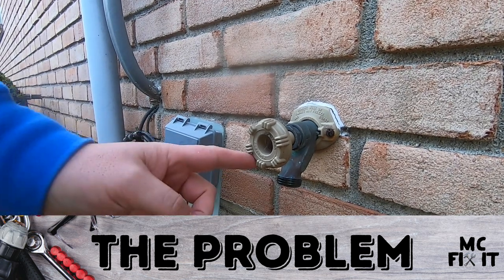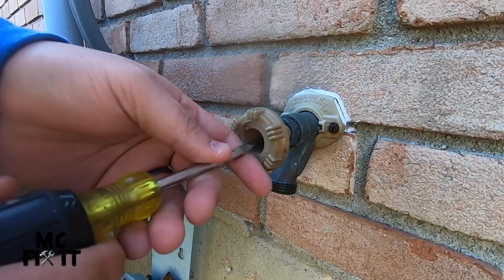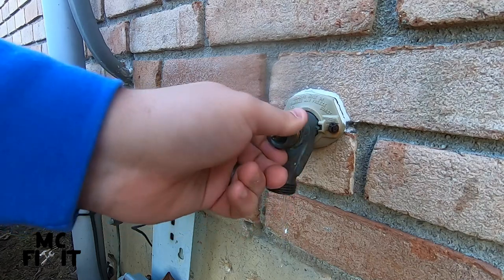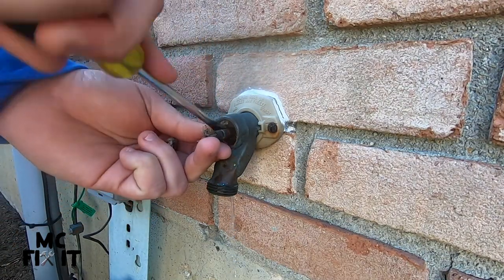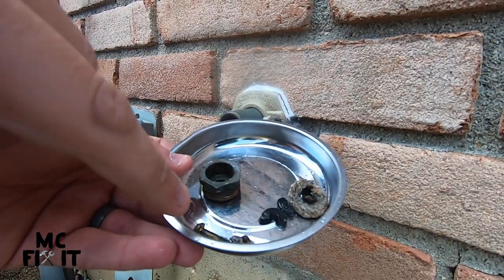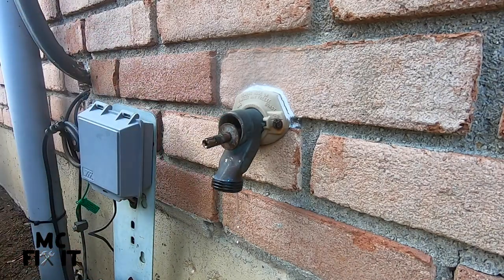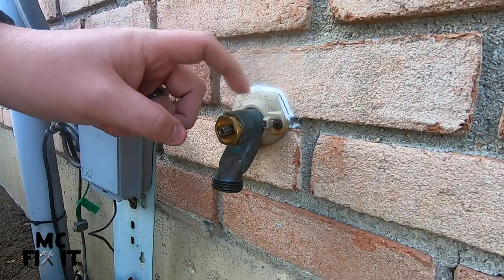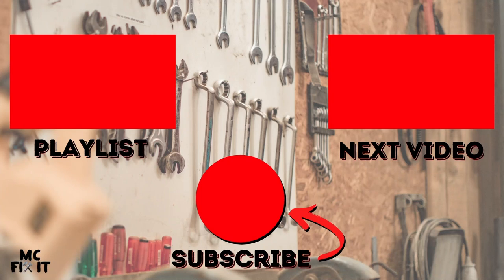How to Fix A Leaking Spigot Woodford (Complete Guide)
Fix your leaking spigot with this quick fix that you can do in minutes!

00:21 The Tools:
• Woodford RK-17 MH Repair Kit
• Flat Head Screwdriver
• Magnetic Metal Tray

00:00 The Start
00:07 Intro
00:21 The Tools
01:06 The Fix

This video should be helpful in seeing how to fix all sorts of leaking spigots. You may want to check what exact repair kit you need based on your model and make.

Supplies used to record this video:
* 256GB Flash Drive
* 5/8” to 1/4” adapter (boom to blogging frame
* 6ft USB to USB-C (powerbank to GoPro)